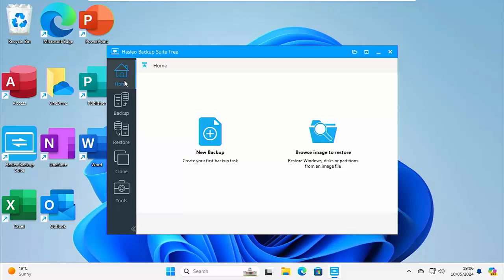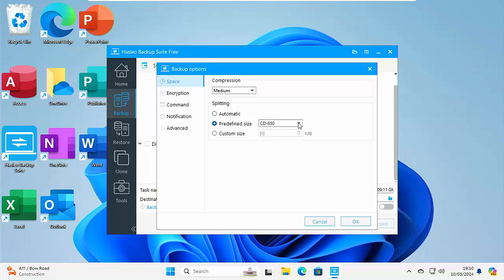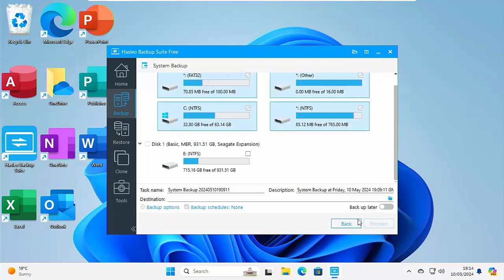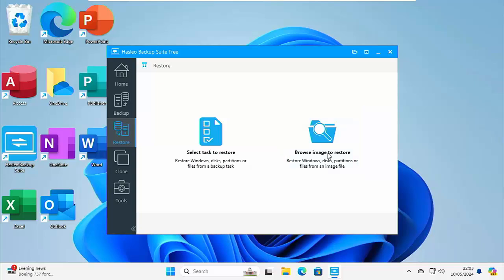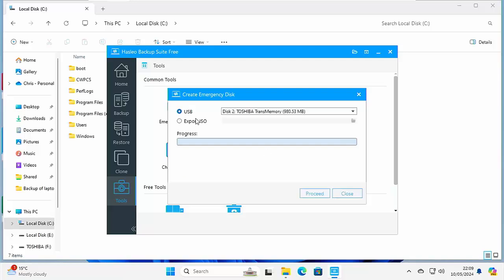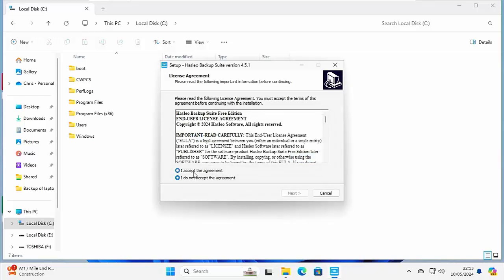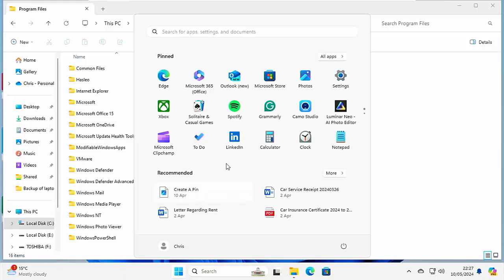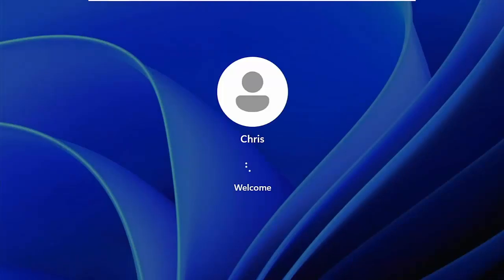I Trashed Windows, it Wouldn't Boot - Could This Reflect Replacement Restore Windows Back To Health?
I deleted the contents of the System32 Folder and windows would not boot, so I restored it using this great free replacement for Macrium Reflect and this put my system back in under 3 minutes!

Below are links to items I am often asked about:

✅ US Fire TV Stick 4K 2nd Gen
✅ US Fire TV Cube 3rd Gen
✅ US Fire TV Stick
✅ US Fire TV Stick Lite
✅ US OTG for Firestick (2-Pack)

US Wireless Keyboard and Touchpad